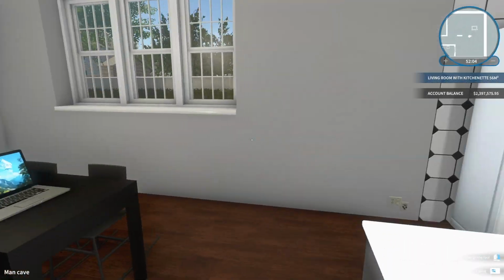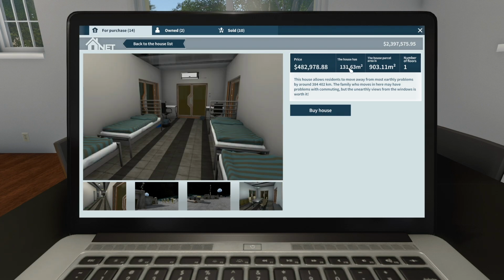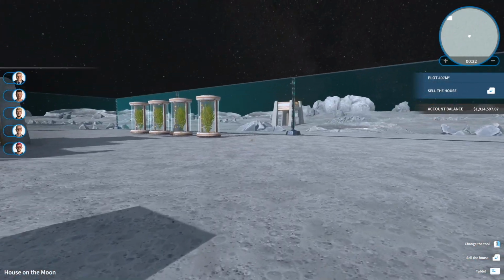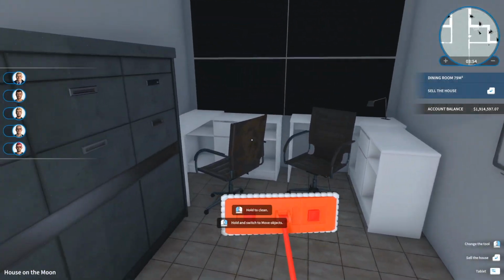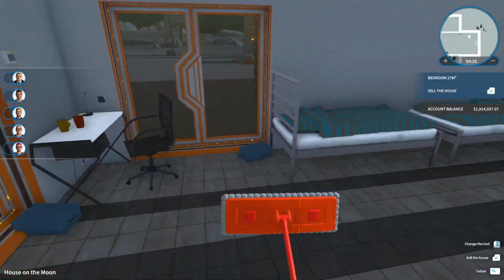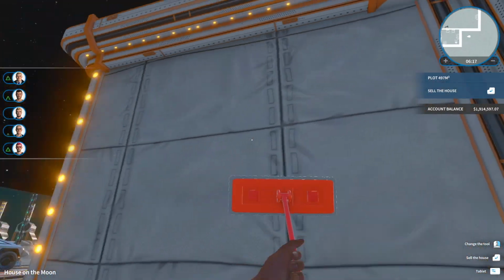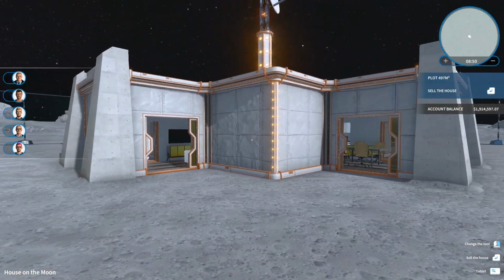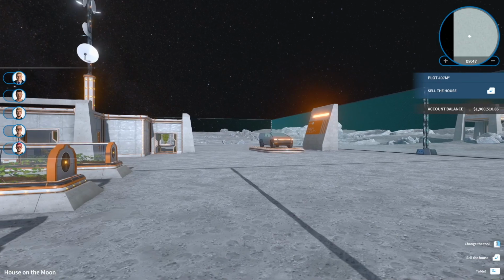Flipping The HOUSE ON THE MOON (April Fools' Day Update) - House Flipper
We're back in House Flipper for a very special April Fools' Day video. Today we're flipping a house on the moon in House Flipper, and no, it's no joke. We've got a Tesla Cybertruck ripoff, Hydro-Pod 420s, planters for plants, and a strange little house to get cleaned up. Let's check it out.